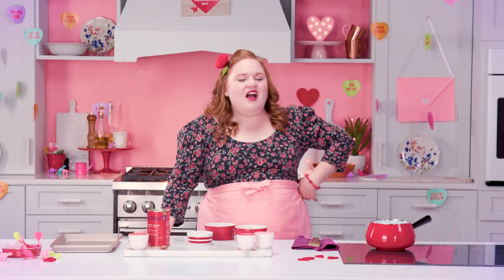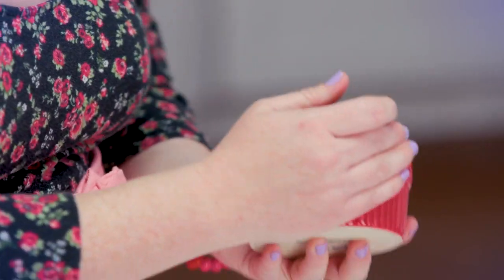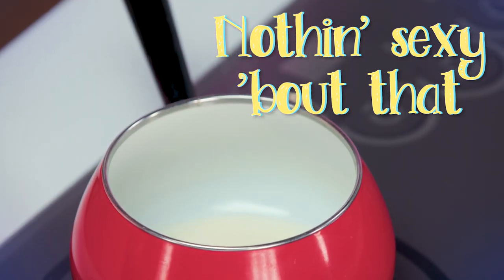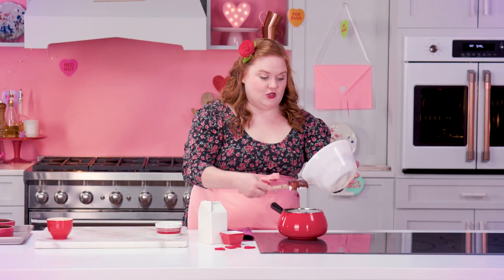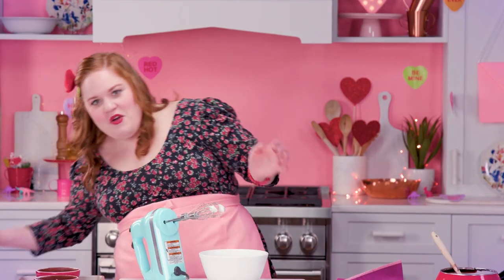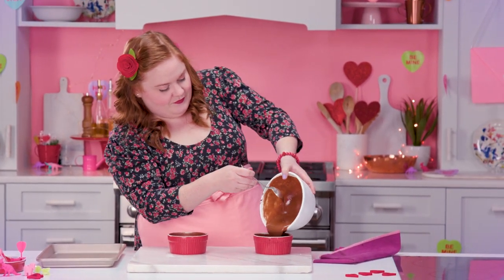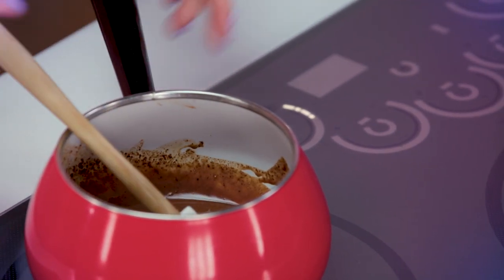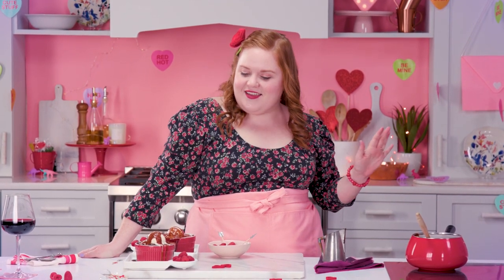How to Make Valentine Chocolate Soufflé with Mocha Sauce | Valentine's Day Recipes | Allrecipes.com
Make a fun Valentine's Day project out of this recipe for dark chocolate souffles drizzled with a marvelous mocha sauce. Get the recipe for Valentine Chocolate Soufflé with Mocha Sauce